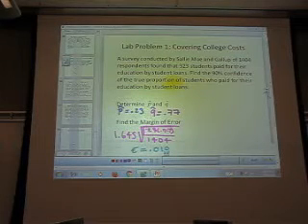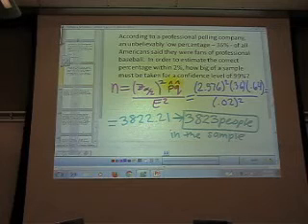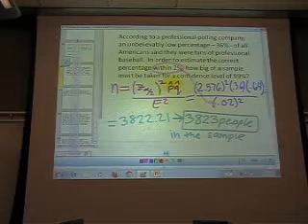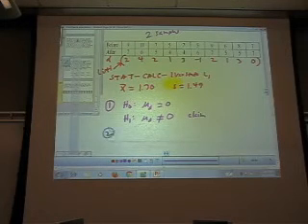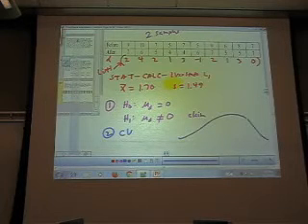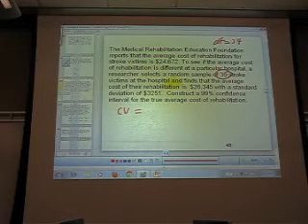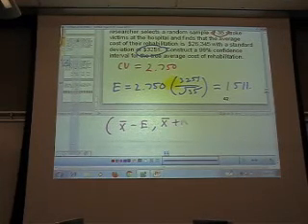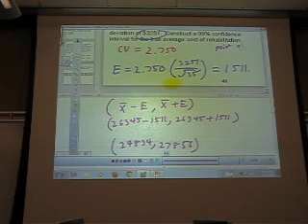Exam 3 review night 2